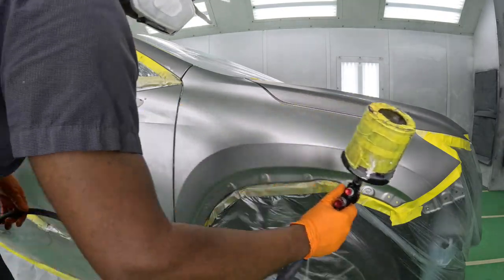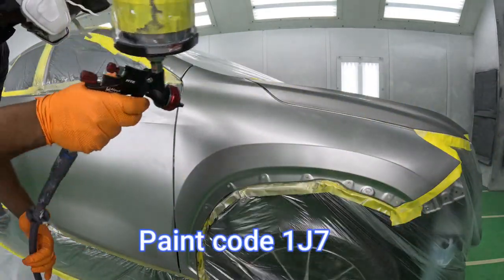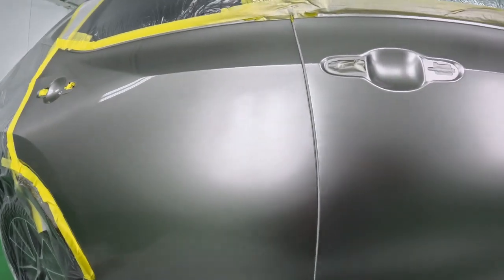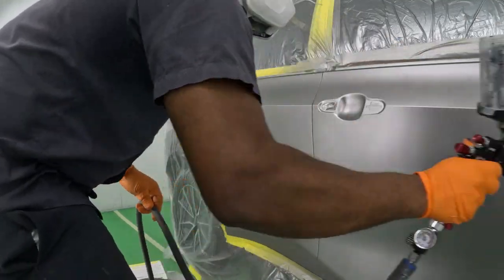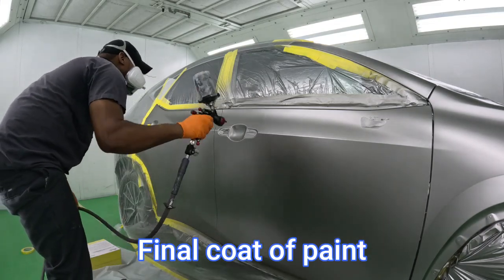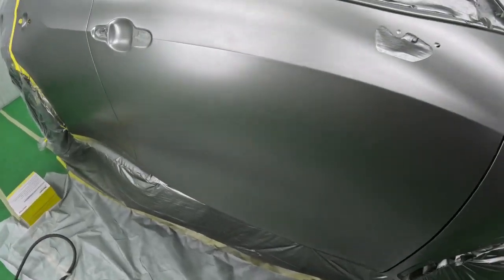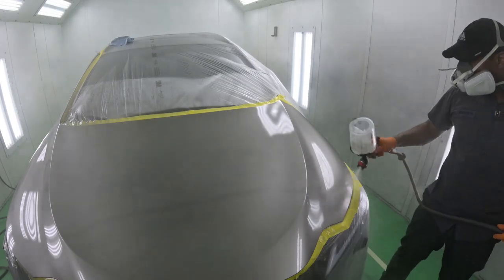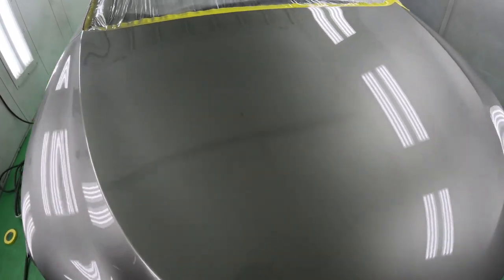BLACK WIDOW 2.0 PAINT GUN {METALLIC REVIEW}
Welcome back! in this short video you will learn everything about the new black widow 2.0 paint gun.

THANKS FOR YOUR SUPPORT:

Product links for your next job👇
Masking tape 1inch
Masking tape 2 inch
Booth mat to keep the dirt away
Paint booth protective film
Sand paper a box of different grits
DV1 paint gun
Great low budget gun
Sanding blocks
Sun gun

Masking tape 1inch
DV1 paint gun
Aero pro paint gun
Sanding blocks

S9 PPS cup adapter;